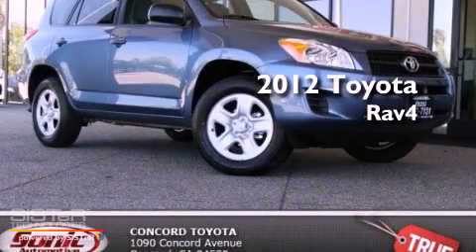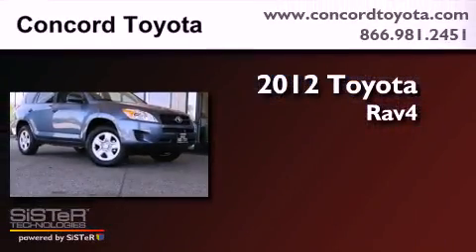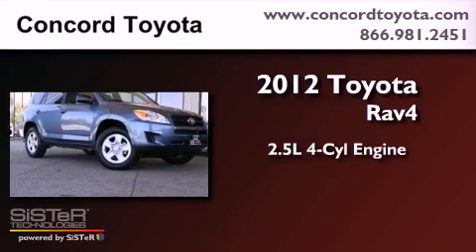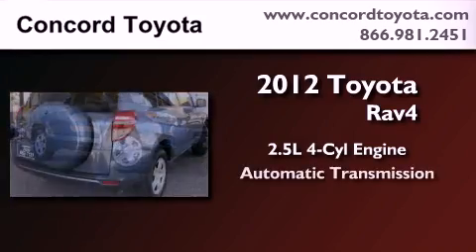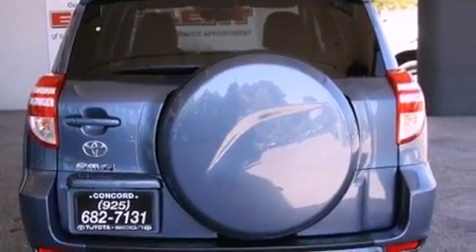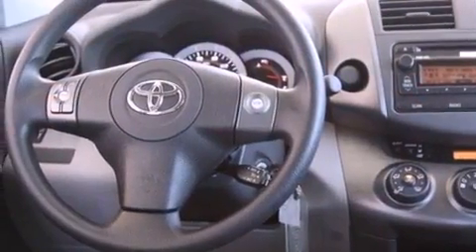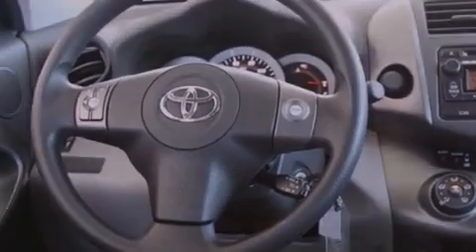2012 Toyota Rav4 Concord CA 94520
Year : 2012
 Make : Toyota
 Model : Rav4
 Engine : 2.5L I-4 cyl
 Trans . : Automatic
 Exterior : Pacific Blue Metallic
 Miles : 3
 Interior : Ash
 Concord Toyota
 2012 Toyota Rav4 Concord CA